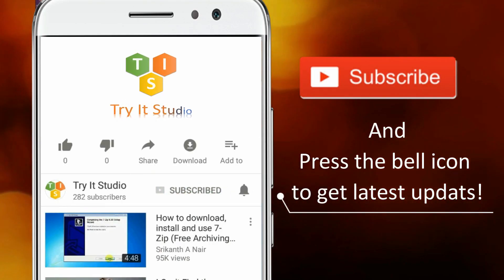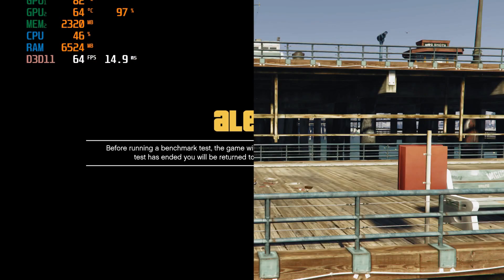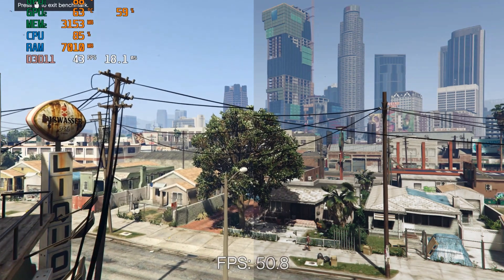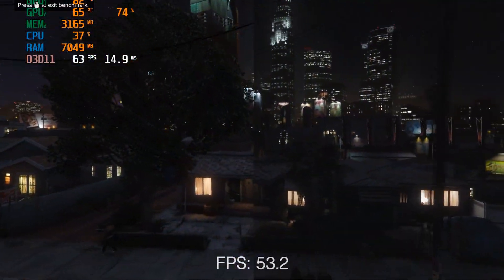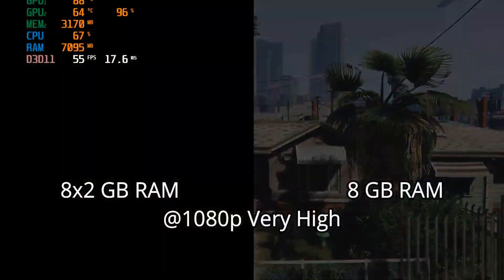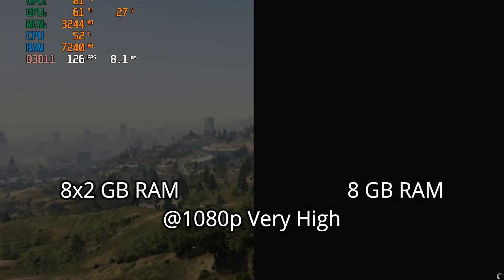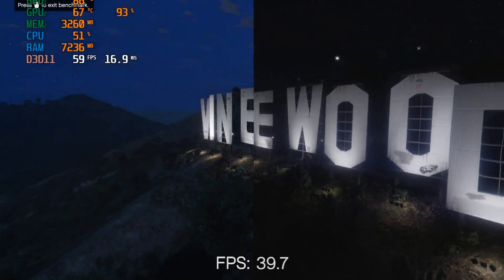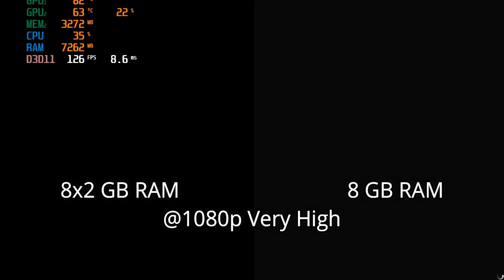Ryzen 5 3550H FPS test with 16GB vs 8GB RAM and GTX 1650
Ryzen 5 3550H FPS improvement test with Dual channel RAM vs Single channel RAM. On the left is dual channel 2x8 GB RAM result and on the right is single channel RAM result. In GTA V FPS increased by 10-15 FPS and in Shadow of the Tomb Raider only 4-5 FPS change is noticed. All test were performed with ASUS TUF Fx 505DT laptop with Ryzen 5 3550H processor and nVIDIA GTX 1650 graphics card.

Tuf A15 has better specs